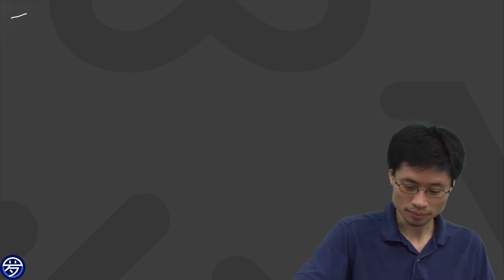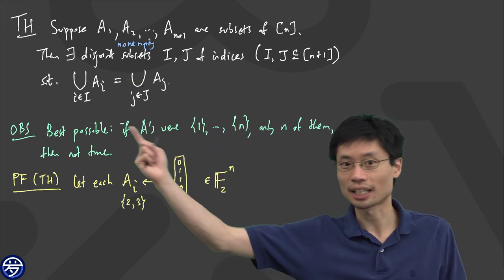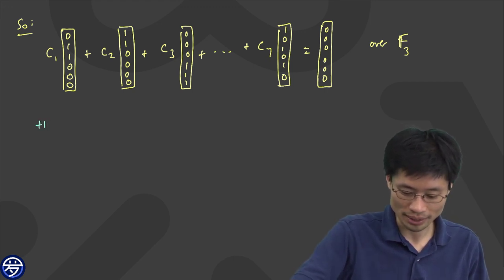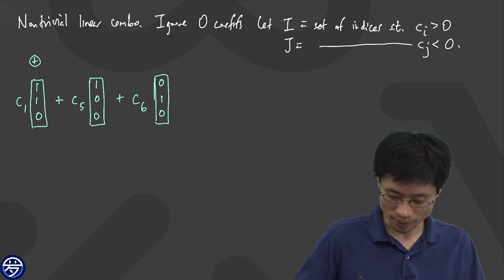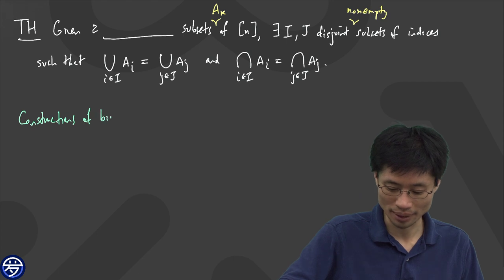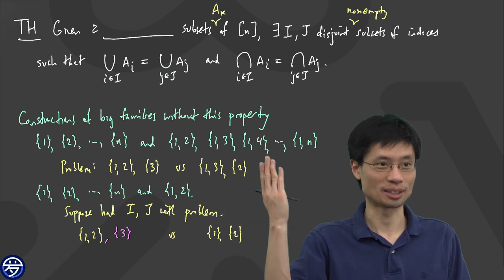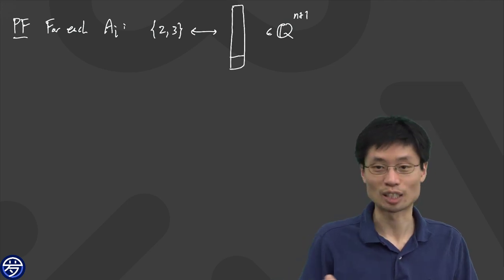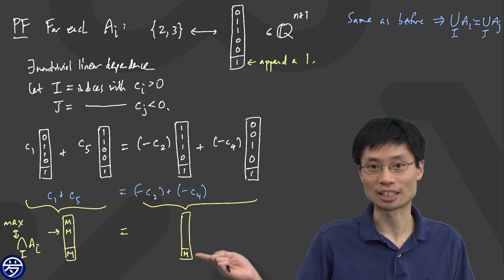Extremal Combinatorics with Po-Shen Loh - 04/13 Mon